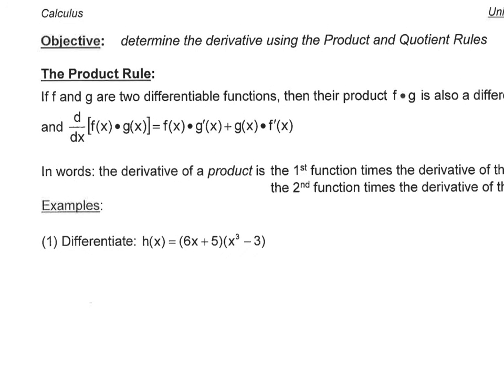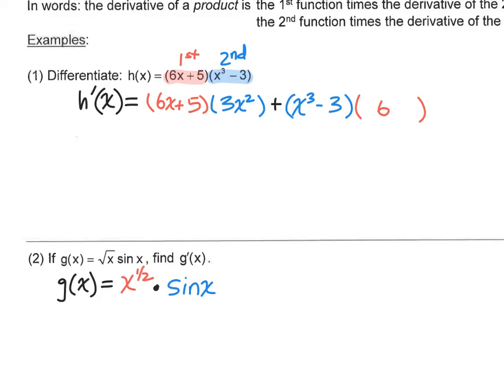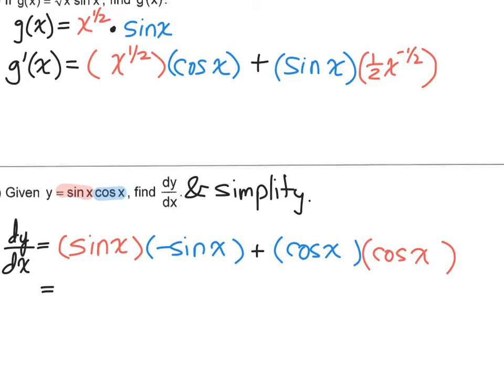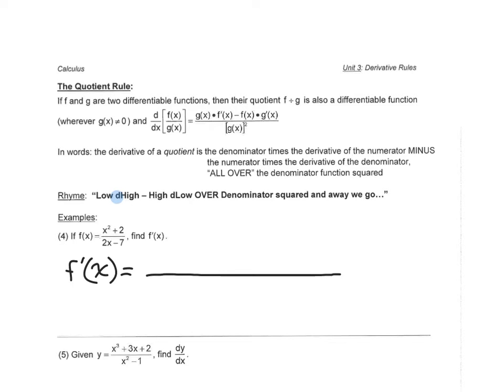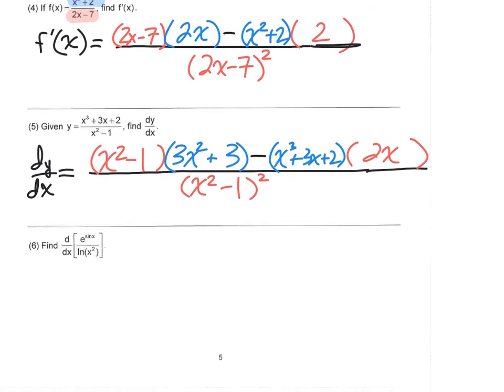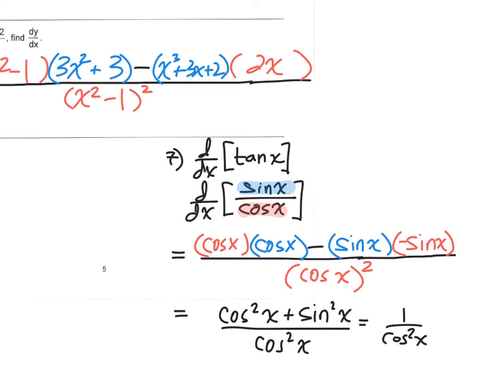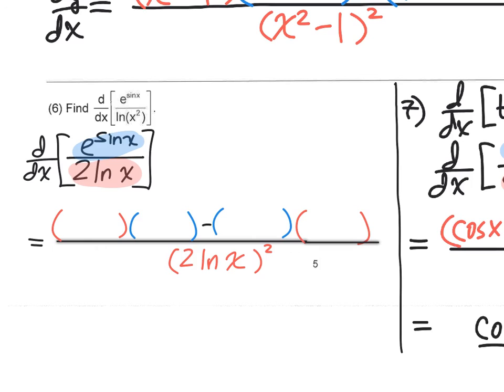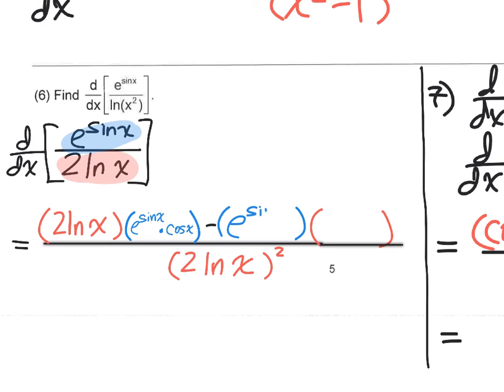Calc Notes- Unit 3 2019-2020 p4,5